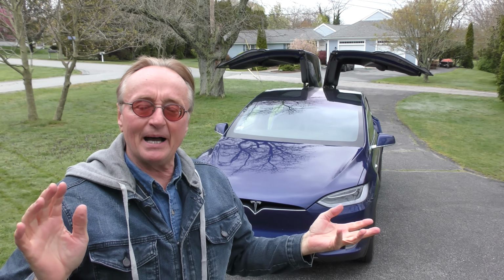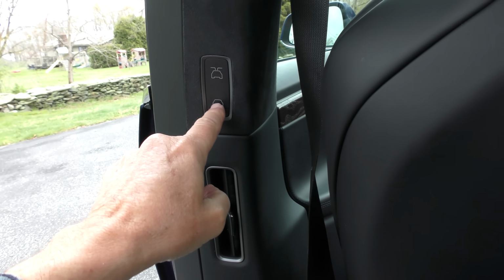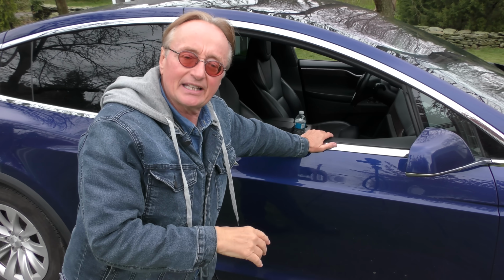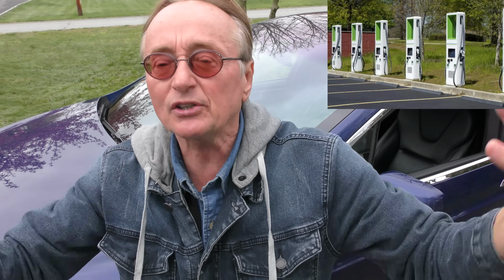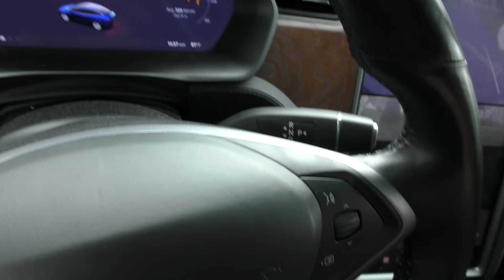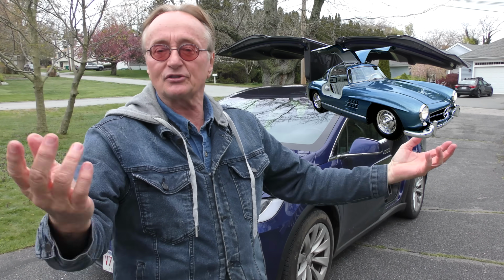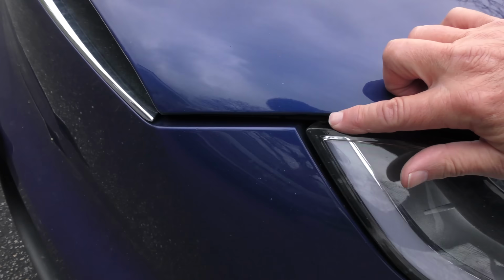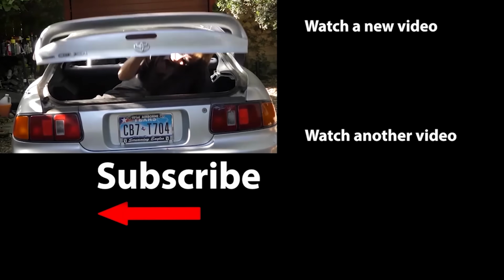I Finally Got a Tesla Model X and Here's What I Really Think of it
Tesla car review. I Finally Got a Tesla and Here's What I Really Think of It, DIY and car review with Scotty Kilmer. Buying a Tesla electric car. Are Tesla cars worth it? Buying a new Tesla. Buying a used Tesla Model X. Should I buy a Tesla. Are Tesla cars reliable? The truth about Tesla cars. Car advice. DIY car repair with Scotty Kilmer, an auto mechanic for the last 54 years.

⬇️Scotty’s Top DIY Tools:
1. Bluetooth Scan Tool
2. Mid-Grade Scan Tool
3. My Fancy (Originally $5,000) Professional Scan Tool
4. Cheap Scan Tool
5. Dash Cam (Every Car Should Have One)
6. Basic Mechanic Tool Set
7. Professional Socket Set
8. Ratcheting Wrench Set
9. No Charging Required Car Jump Starter
10. Battery Pack Car Jump Starter

1. Bluetooth Scan Tool
2. Cheap Scan Tool
3. Professional Socket Set
4. Wrench Set
5. No Charging Required Car Jump Starter
6. Battery Pack Car Jump Starter

►Here's our weekly video schedule:
Tuesday: Auto repair video
Wednesday: Viewers car mod show off
Thursday: Viewer Car Question Video AND Live Car Q&A
Friday: Auto repair video
Saturday: Second Live Car Q&A
Sunday: Viewers car show off